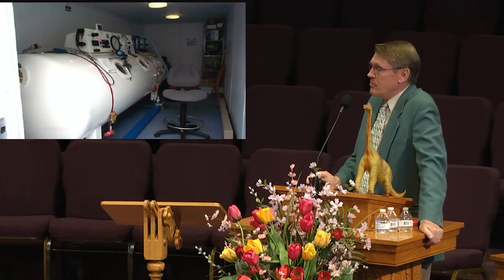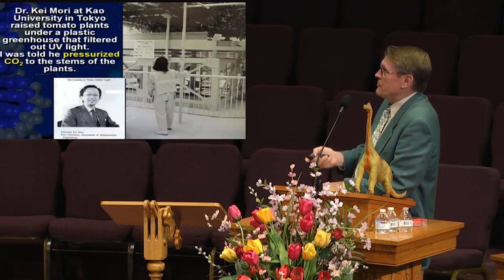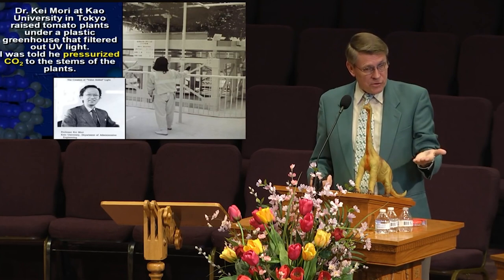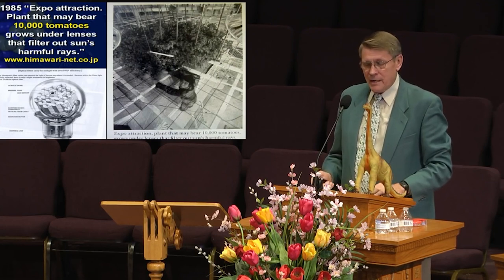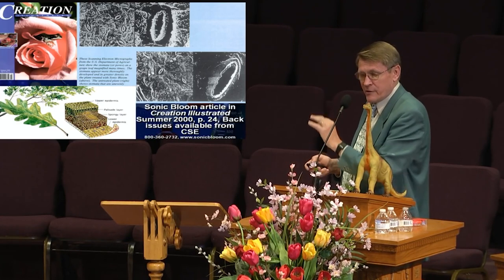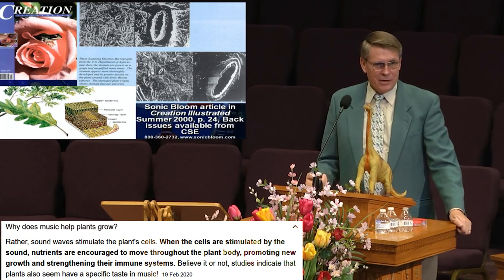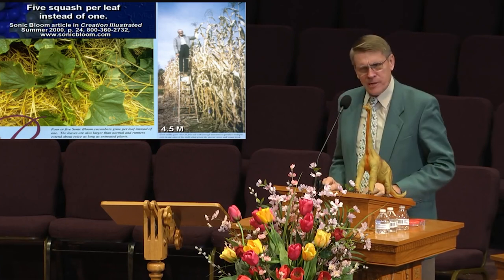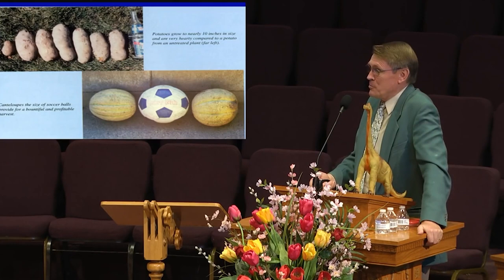The Amazing Effects of Higher Oxygen Levels & Classical Music on Plants!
This is a short summary of "19 March 2016 Saturday - Kent Hovind Conference Part 2" video found on the "Kent Hovind OFFICIAL" channel. Be sure to check out the full version and leave your support!